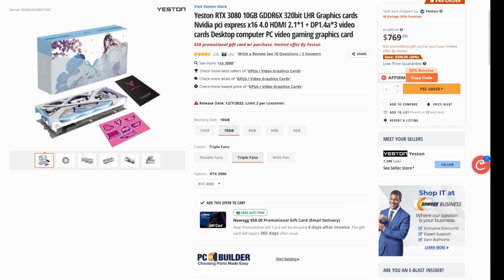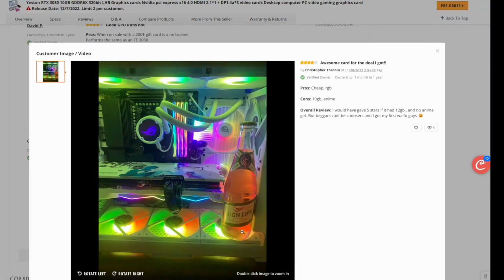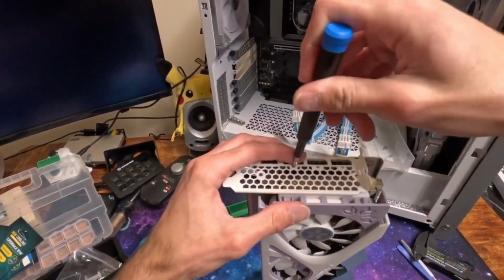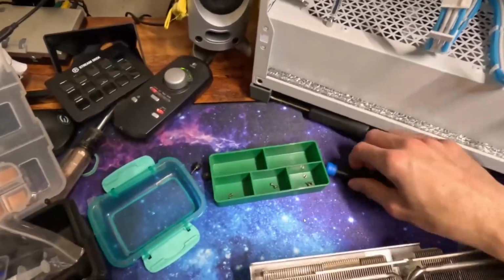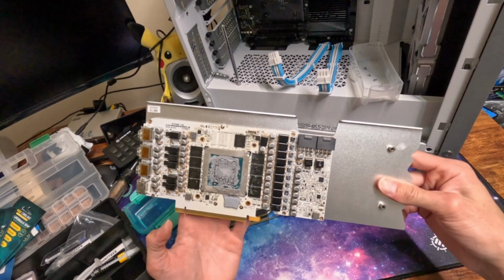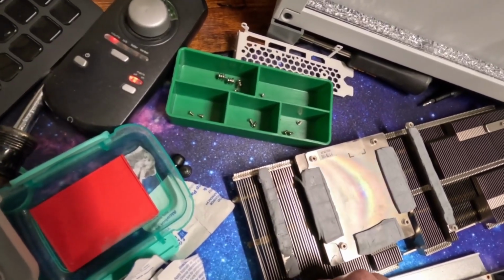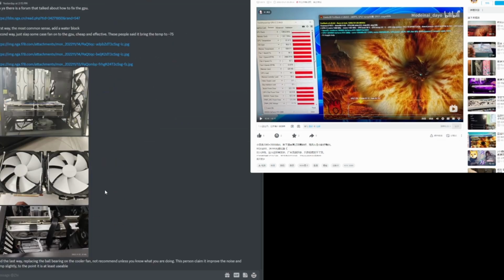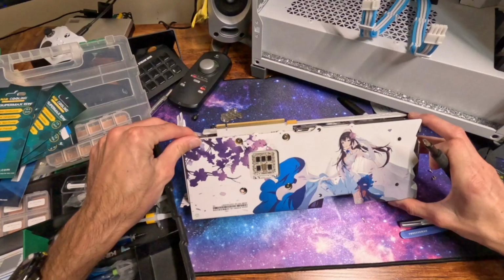THE WORST RTX 3080 EVER MADE! Yeston Waifu 3080 TEARDOWN & DETAILS YOU NEED TO SEE!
Here is a ton of work and info I have about the waifu 3080 aka the yeston 3080. Are they ex mining cards? Are they garbage? Is newegg shaddowbanning reviews?

@whitebataudio If you want to donate a gift to help out the channel, I have a throne account - You can also gift anonymously if you choose.